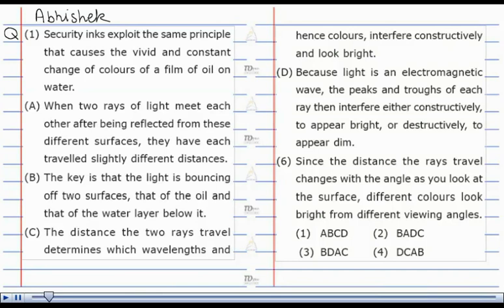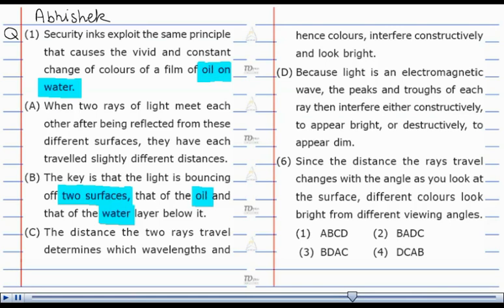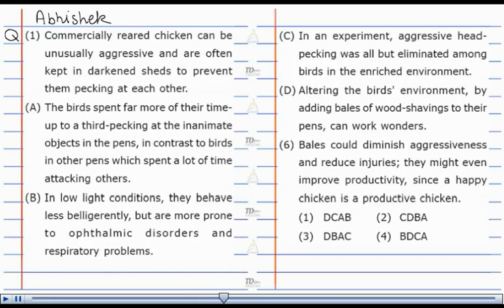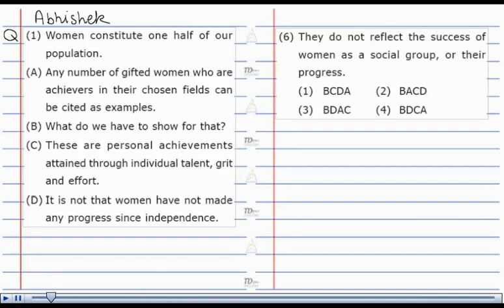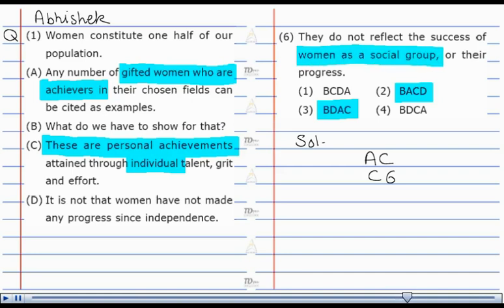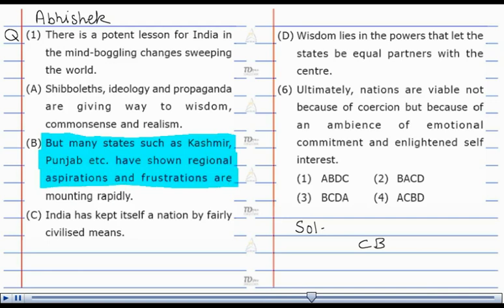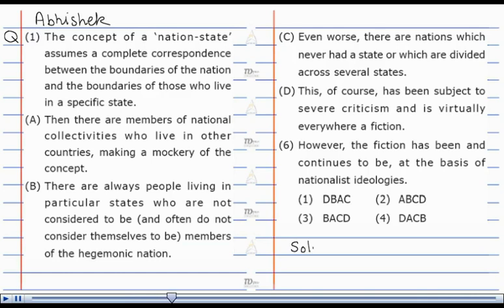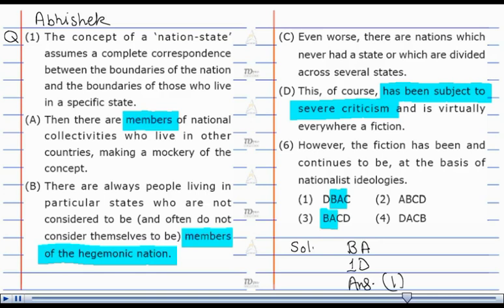Language - Usage + Vocab - Advanced - # 39 (CAT/CLAT/BankPO/SSC)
FOR ALL APTI TESTS ~ Language - Advanced level - Usage and Vocab questions